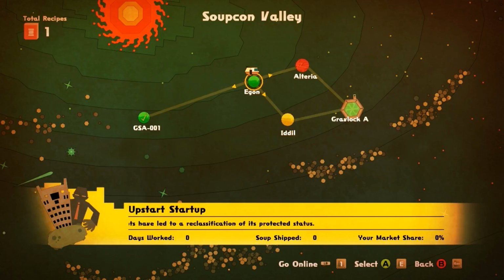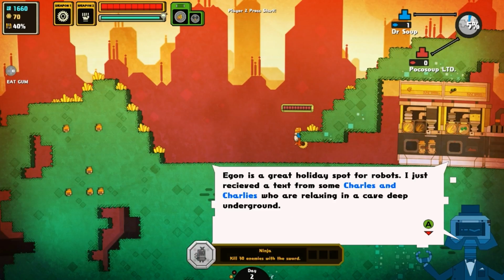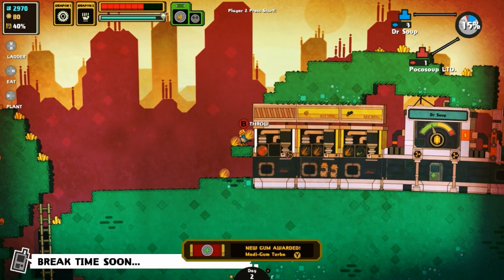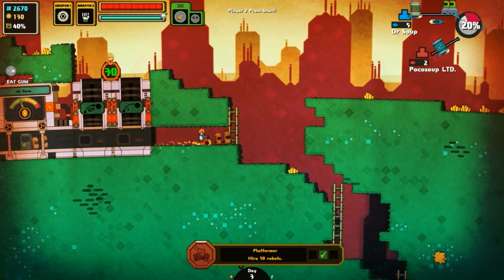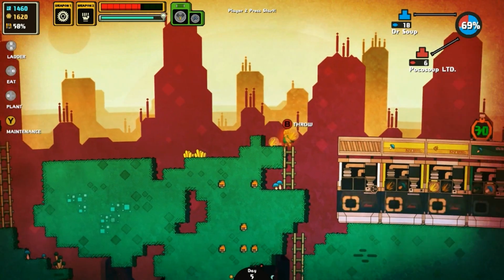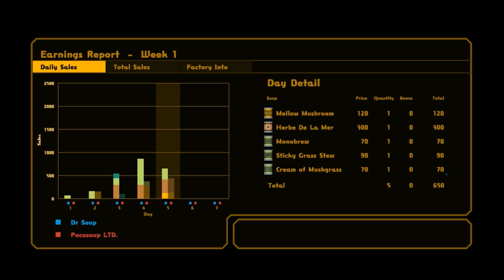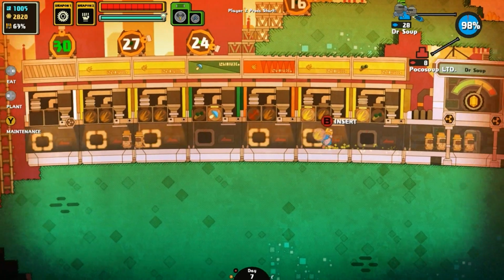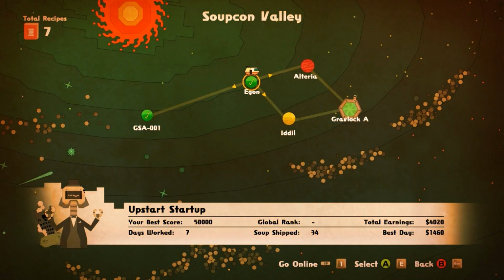Nom Nom Galaxy Revisited #2: Egon - Upstart Startup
Trying to be helpful, or as much as Dr Soup can, i go through the planet of Egon, where at first, automation isn't really something we can go for due to the lack of robots, so we take a more direct approach of getting soup out to the masses...this means getting our hands dirty.

Aside from that, finding a few recipes which work and sticking to them throughout is a good way to go...of course getting a couple of new recipes under your belt will help a lot in unlocking more planets.